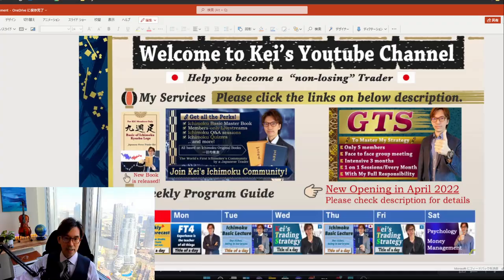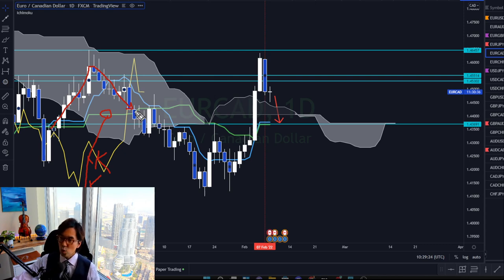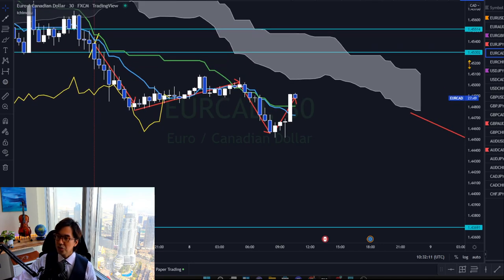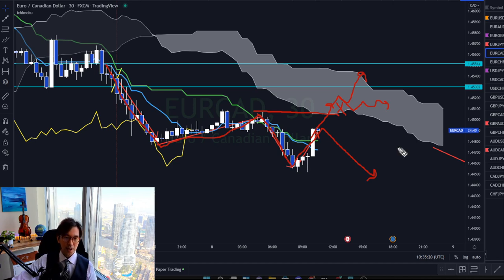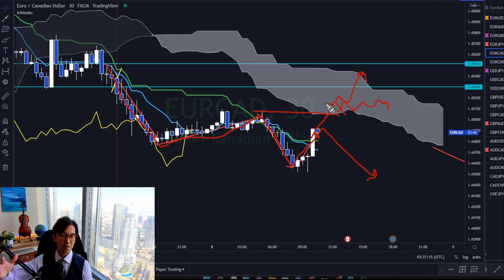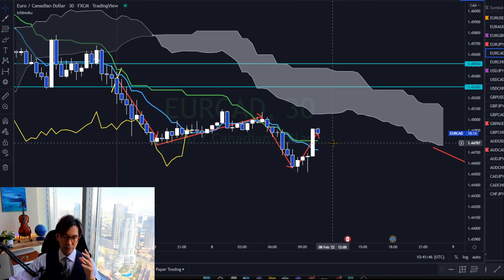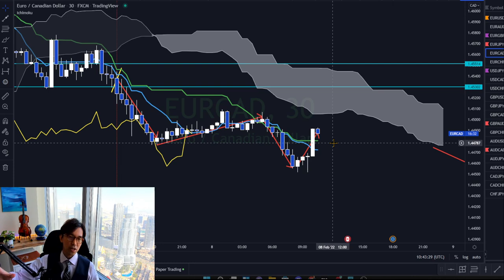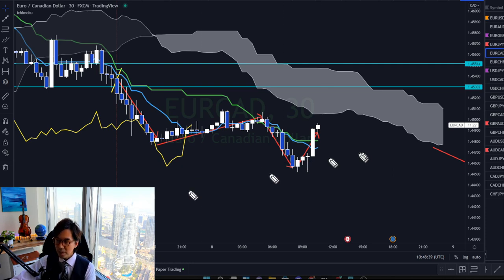EURCAD Afterwards. Also Mindset of When You Start to Lose Trades / 8 Feb 2022